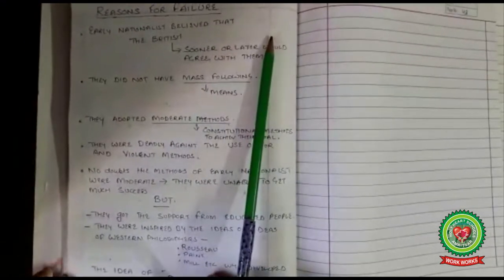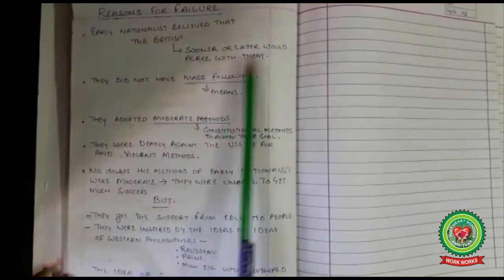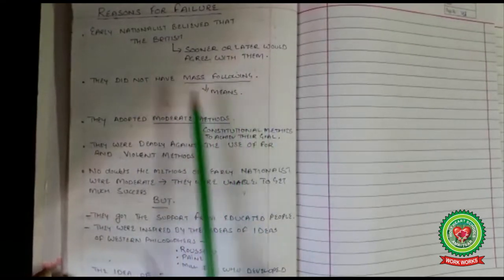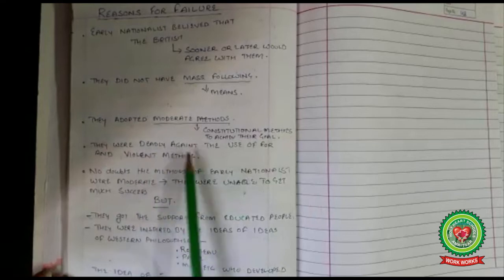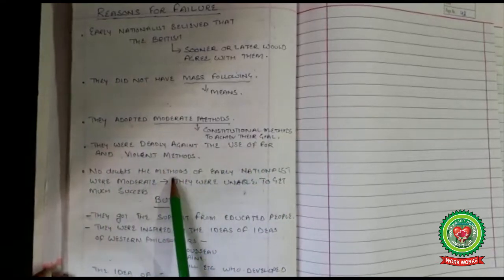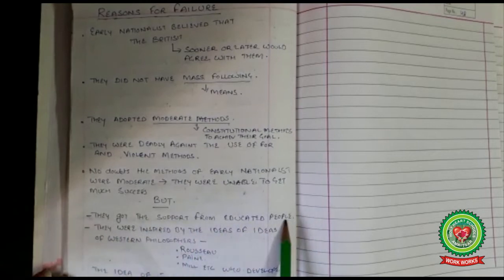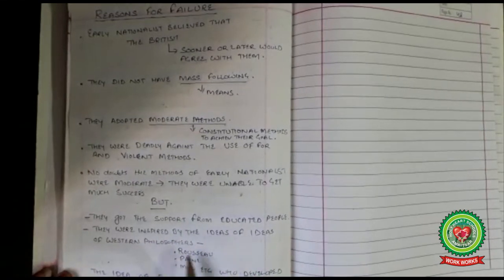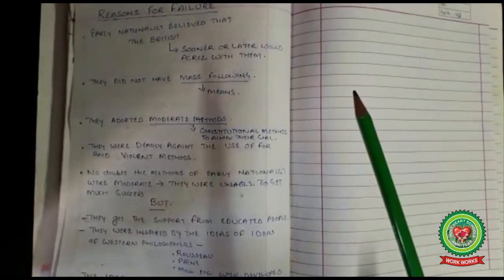Achievements of the Early Nationalist| Class 9th|History| Holy Heart Schools| 8 May 2020